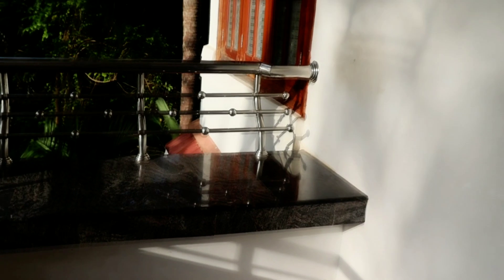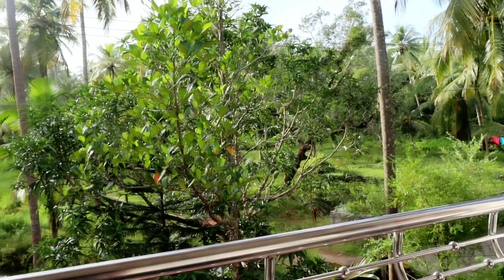മെലിഞ്ഞവർ തടിക്കാനും കവിളുകൾ തുടുക്കാനും നിറം വെക്കാനും || Weight gain & Skin glowing challenge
Dear Friends😍😍

✔️ Don't forget to bump the quality up to HD

💖💖Sumi Ragesh💖💖

❎️ Everything you see on this video  is created  by me unless otherwise stated.

❎️ Please do not use any photos or content  without  asking me.

❎️ The information provided on this channel & its videos is for general purposes only & should  not be considered as professional advice.

we are not a licensed or a medical practitioner so always consult professional help.

we always try to keep our channel & its content updated, but cannot guarantee it.

💛 Facebook page :                                                     Sumis Tips & Talks